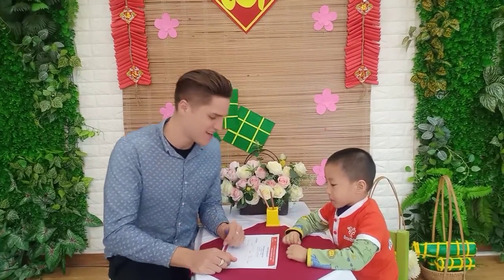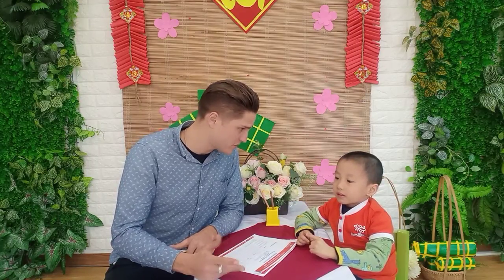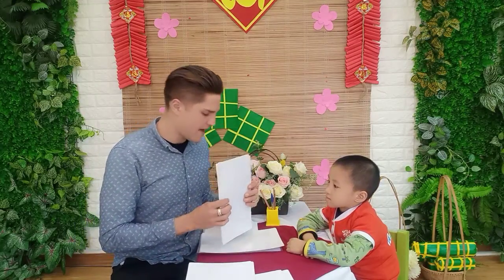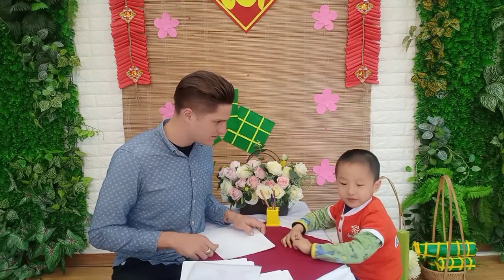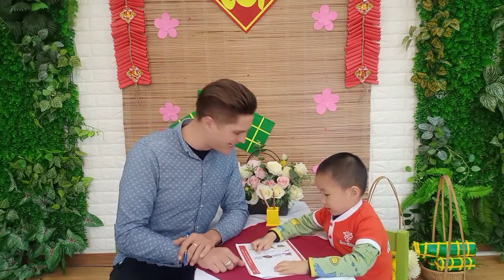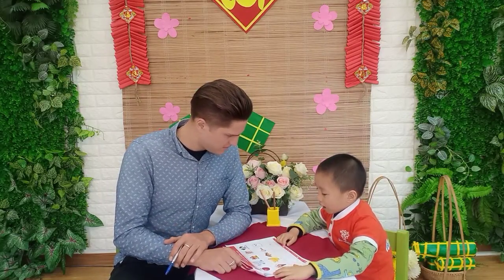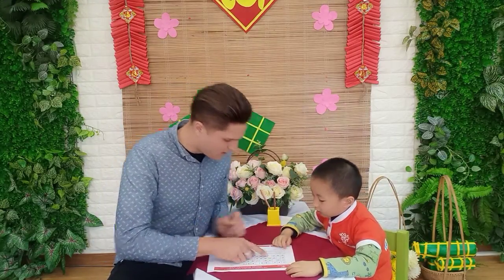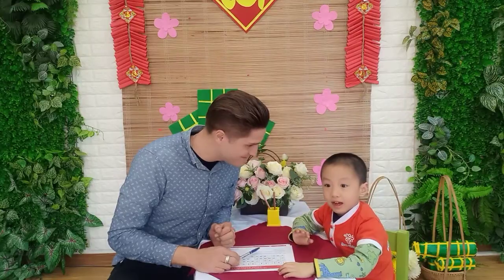Amon G2 ET 1st Sem - Hai Dang - H2